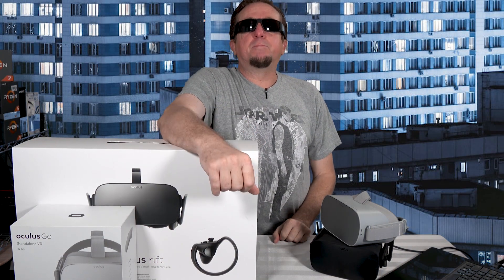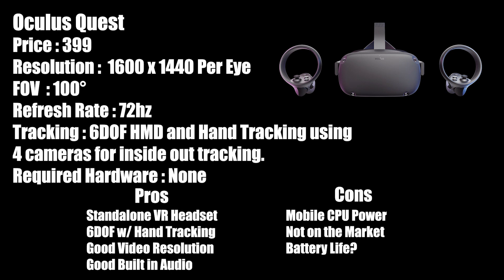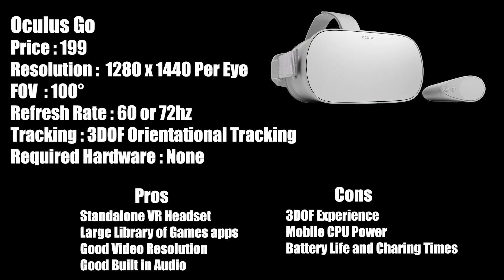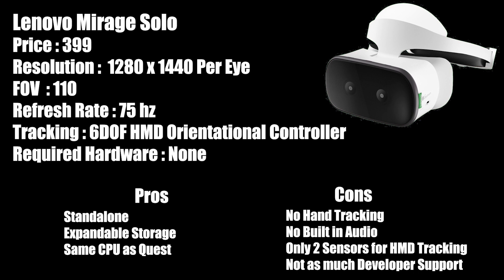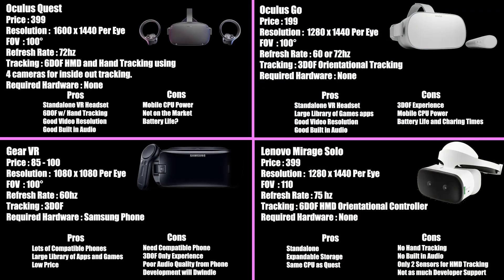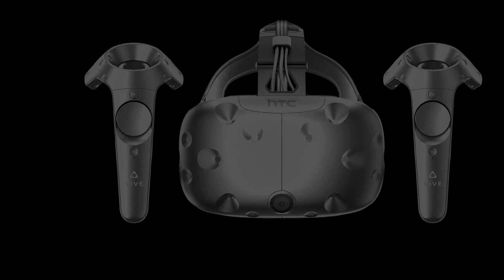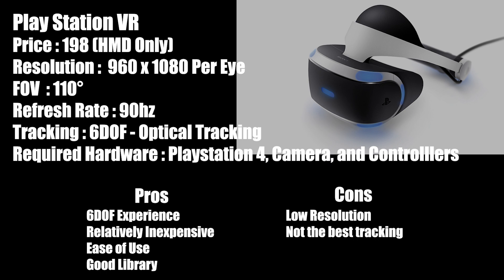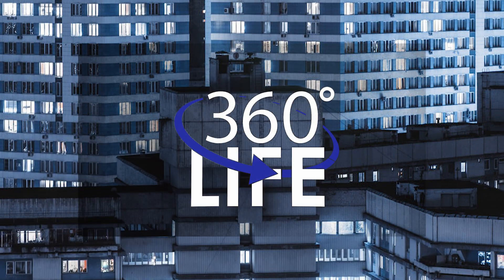Oculus Quest Price & Comparisons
In today's video we are taking another look at the Oculus Quest. This time we are examining its price and value compared to the other head mounted displays currently on the consumer market.

We will compare the Quest with other mobile and stand alone platforms as well some PC and Console based Headsets.